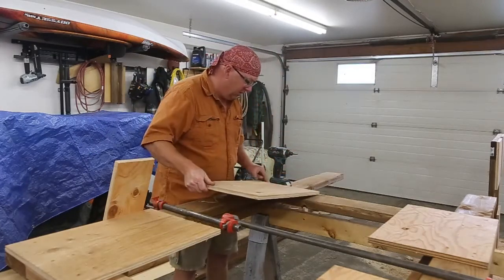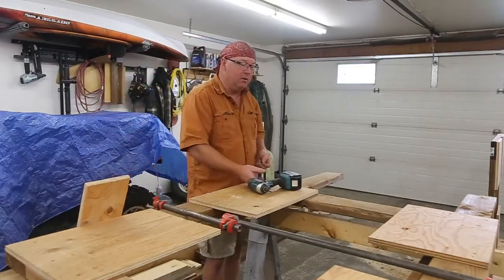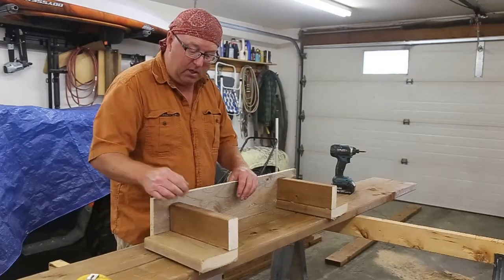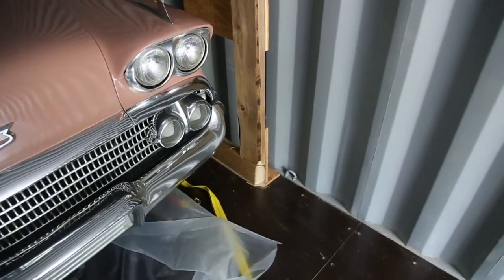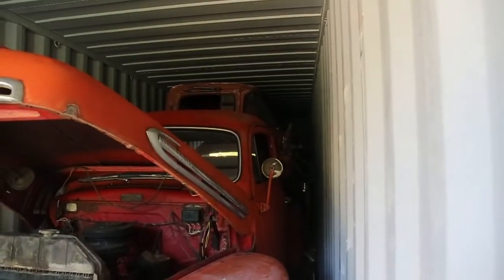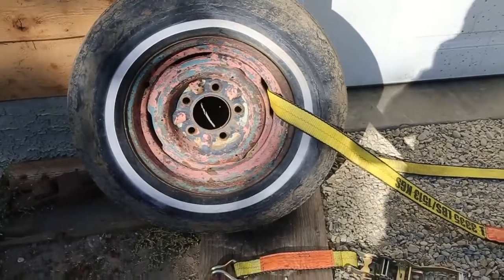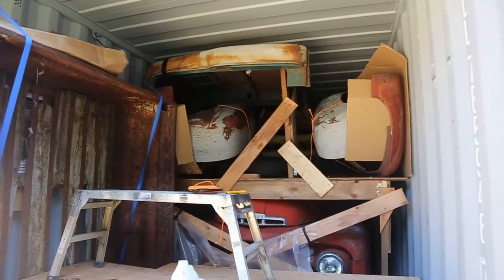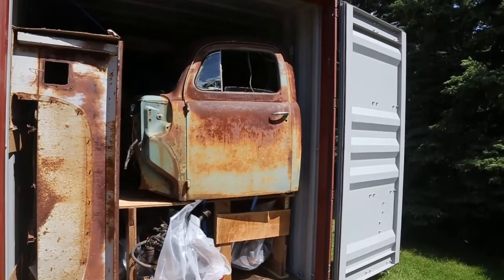Loading a Sea Can with a couple vehicles and parts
Not an everyday task but there are a few out there that will find themselves loading a sea can.  I will show you what we do to meet the requirements of loading a couple of vehicles and parts in a sea can for a trip across the ocean.  If you use a sea can for storage, maybe a couple of our ideas for loading will help you with your organizing.